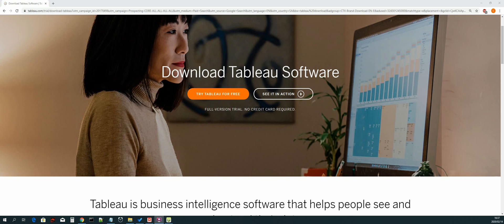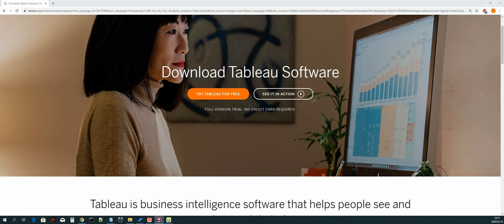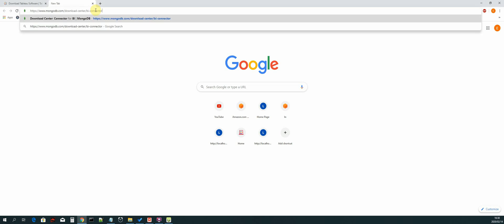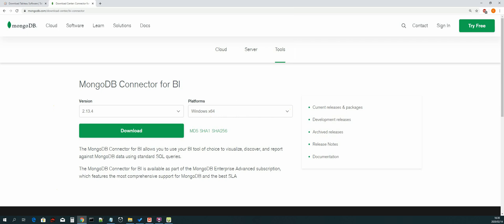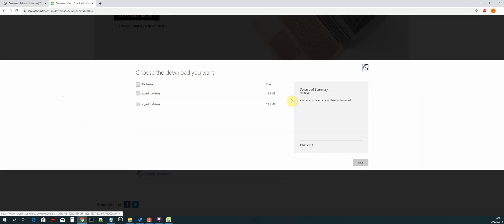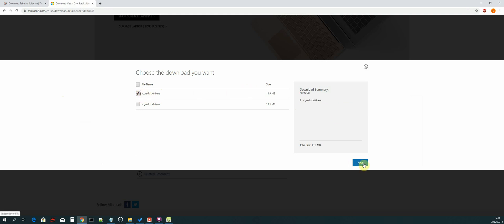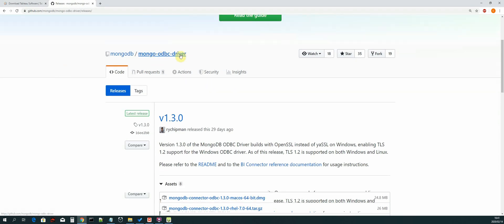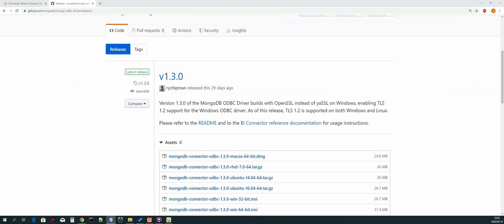Lesson 19: Installing MongoDB BI Connector Drivers